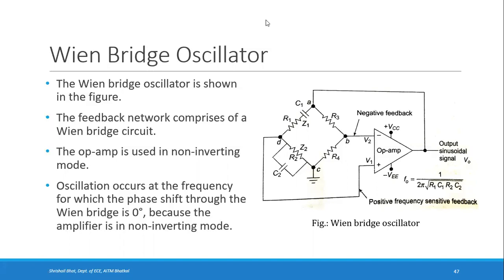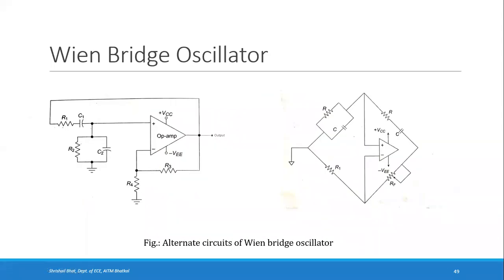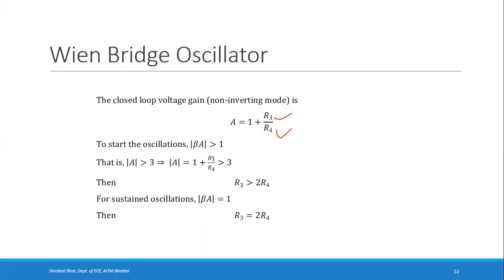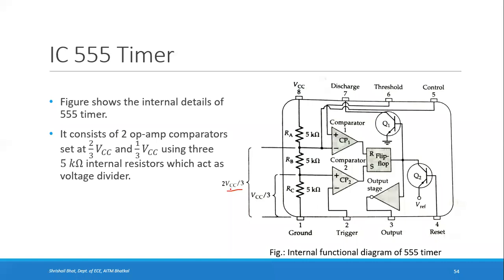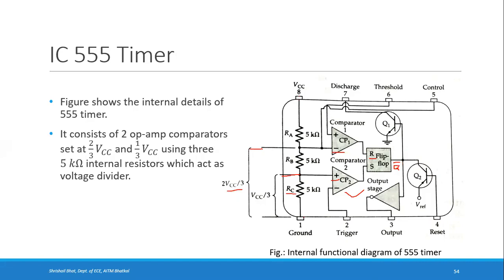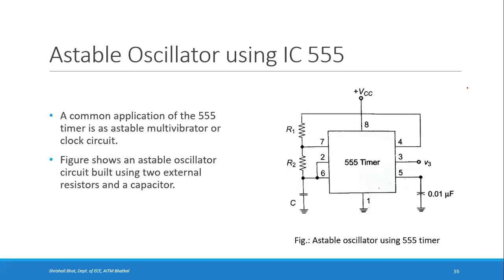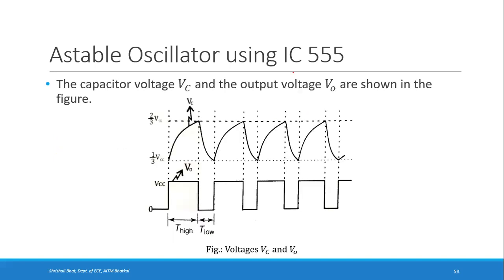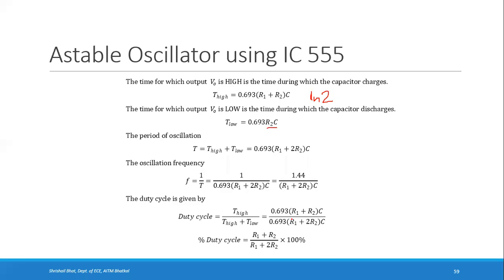Basic Electronics (18ELN14 | 18ELN24) | Module 4 | Lecture 4 | VTU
Topics covered:
Module 4 - Oscillators - Wien Bridge Oscillator, IC 555 Timer and Astable Oscillator using IC 555 Timer